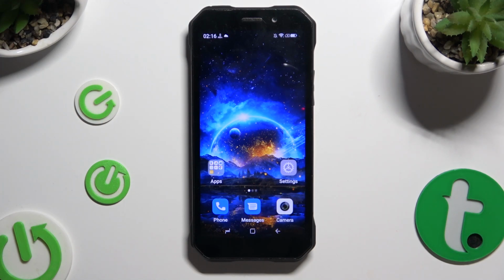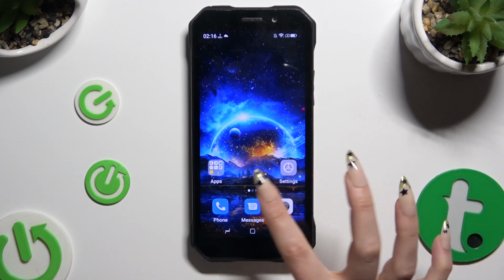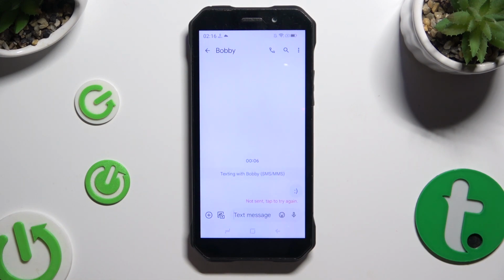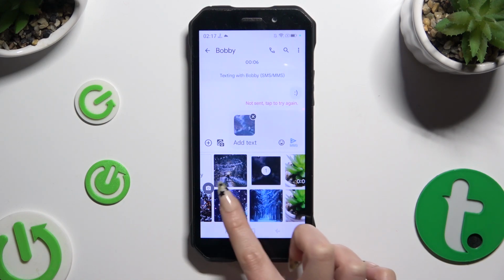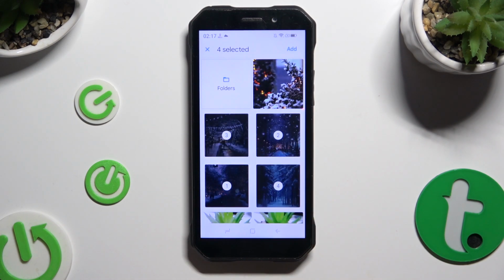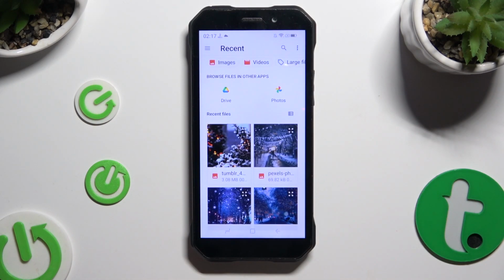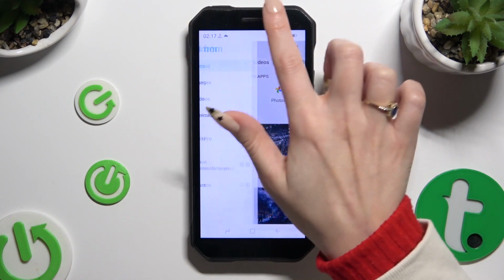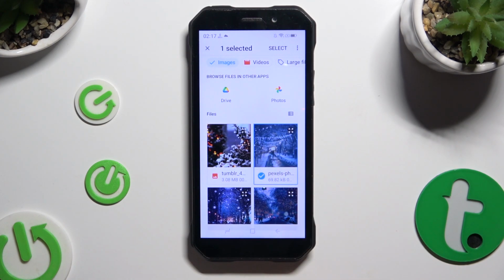How to Add Pictures/Photos To Your Text Message on DOOGEE S61 Pro?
In order to enhance your communication with family, friends, and colleagues, DOOGEE S61 Pro lets you add visuals to your text messages. By using DOOGEE S61 Pro messaging, users will be able to attach pictures and photos to their text messages. Learn how to send funny memes, share memorable photos, or express yourself visually with pictures in text messages.

Why would I want to add pictures/photos to my text messages on the DOOGEE S61 Pro?
Where can I find the option to attach pictures/photos in the messaging app on the DOOGEE S61 Pro?
Can I attach multiple pictures/photos to a single text message on the DOOGEE S61 Pro?
Are there any limitations to the size or format of pictures/photos that I can attach to text messages on the DOOGEE S61 Pro?
Will attaching pictures/photos to my text messages affect my data usage or message delivery speed on the DOOGEE S61 Pro?